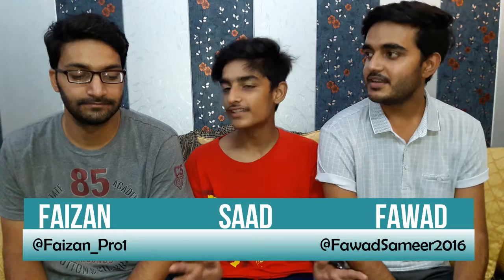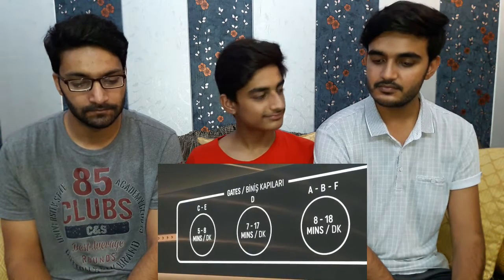Reaction On: The World's BIGGEST Airport opens - New Istanbul Airport